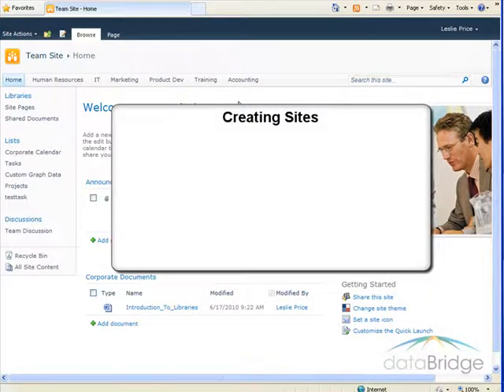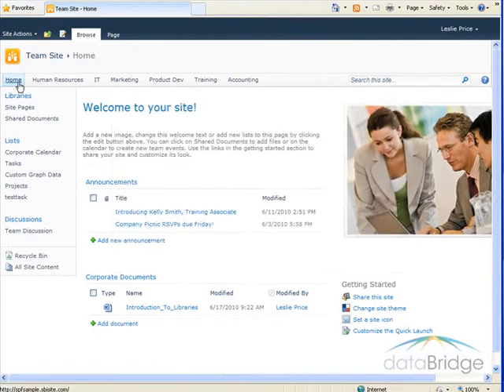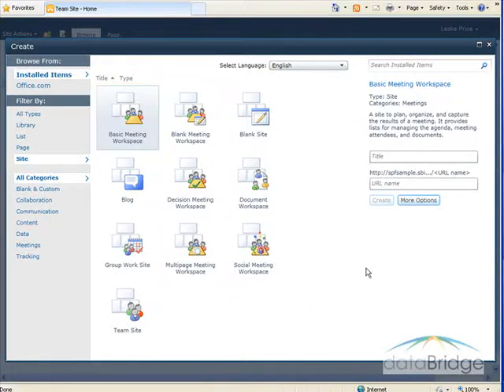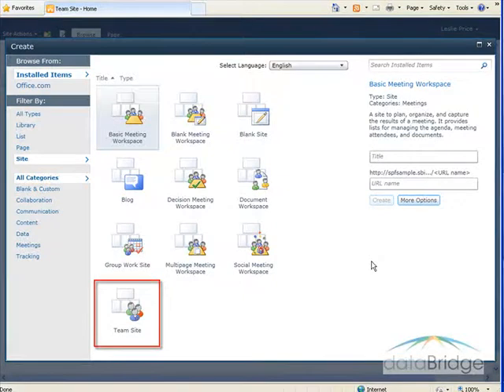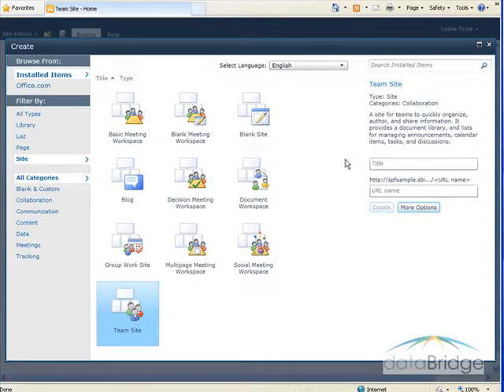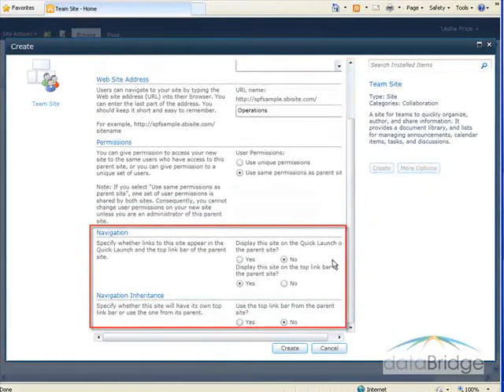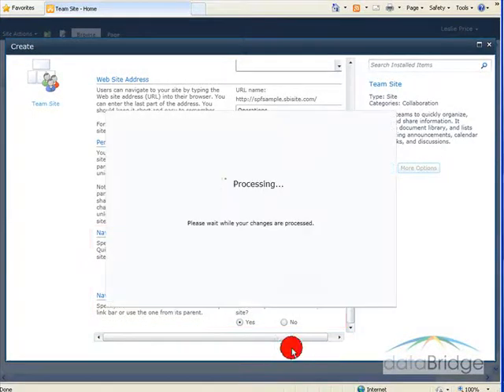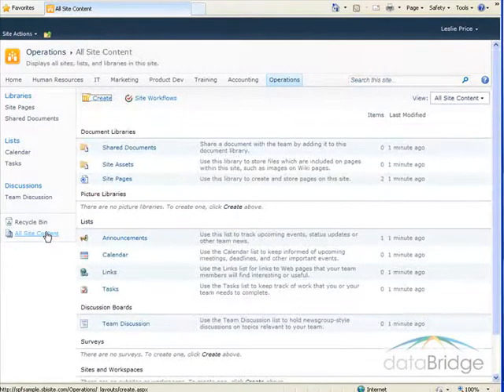Creating Sites in SharePoint 2010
Creating Sites in SharePoint 2010. dataBridge training Videos - SharePoint is all we do!